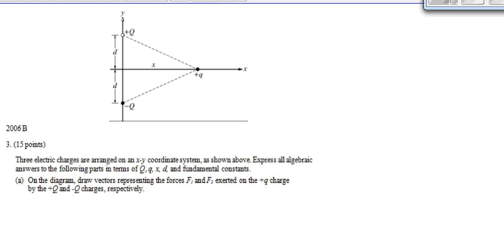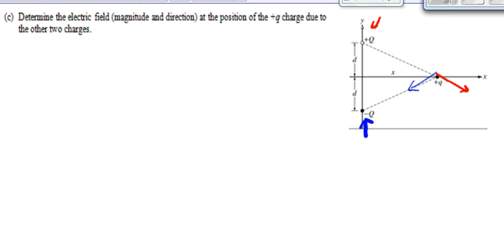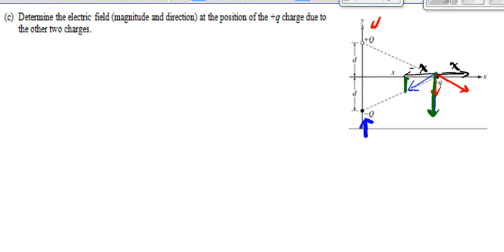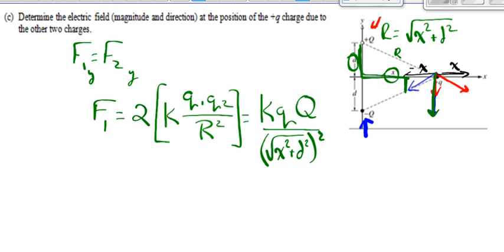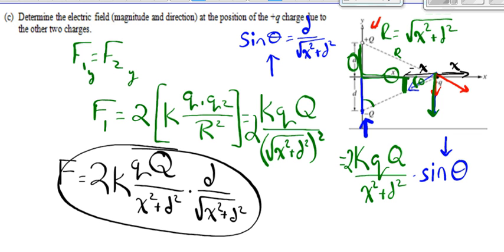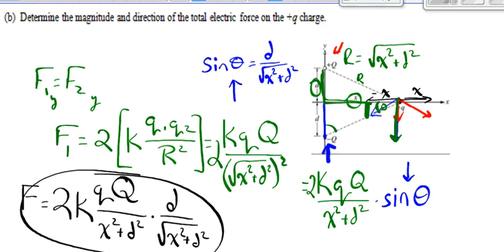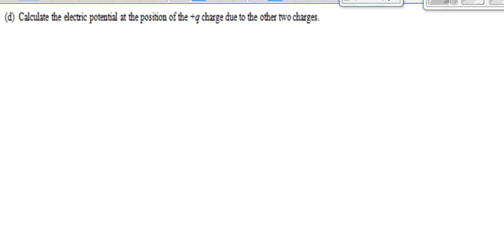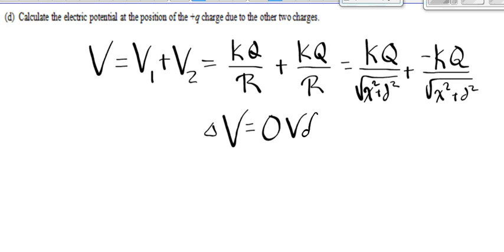2006 B number 3